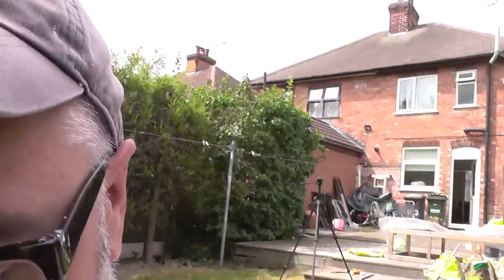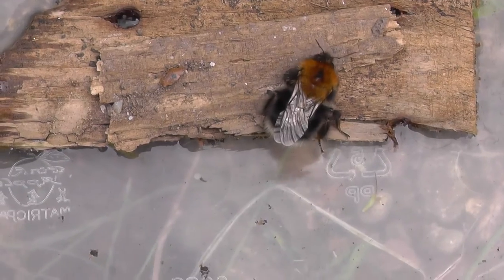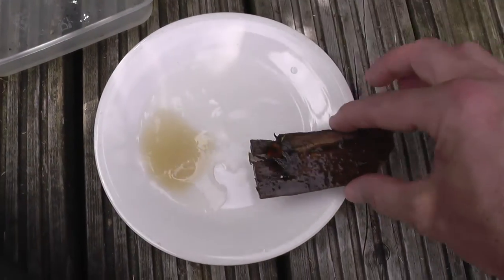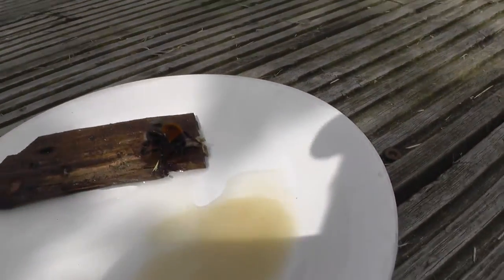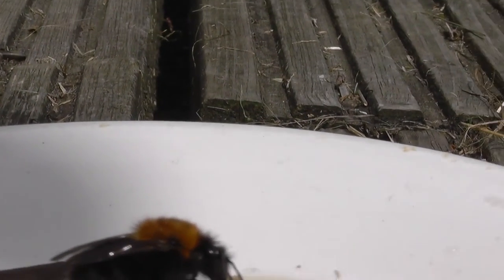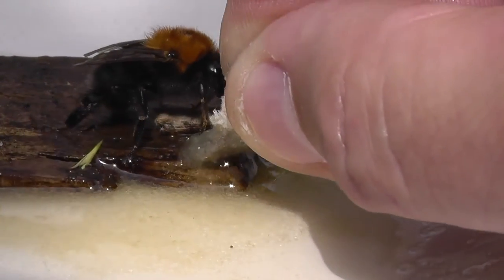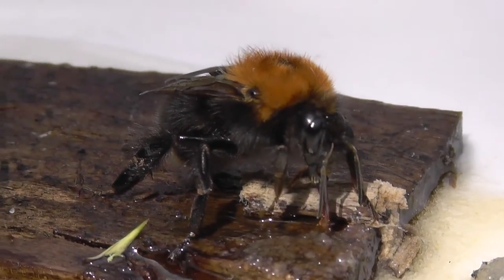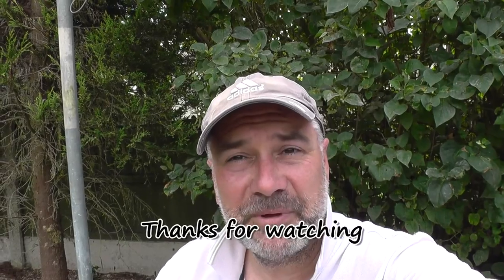Wildlife Rescue: Save a Bee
I try to save a dying bee.  We need these creatures. If you find a bee which appears to be struggling or dying please try and help it.

There are plenty of resources out there.